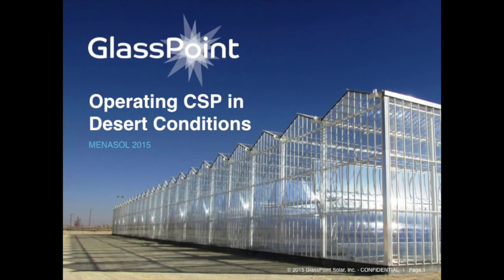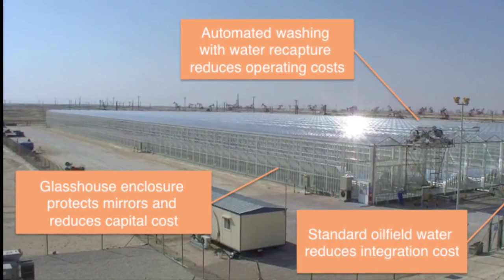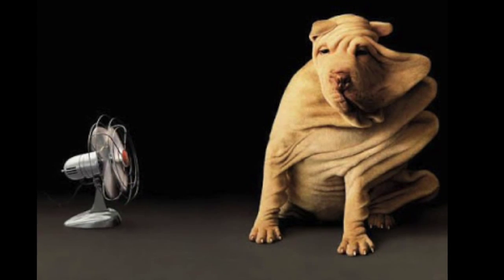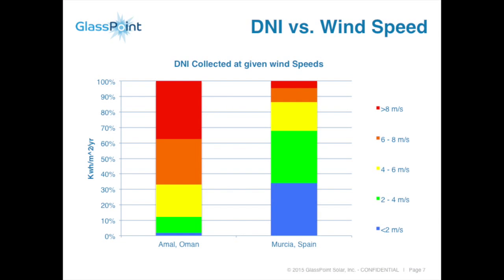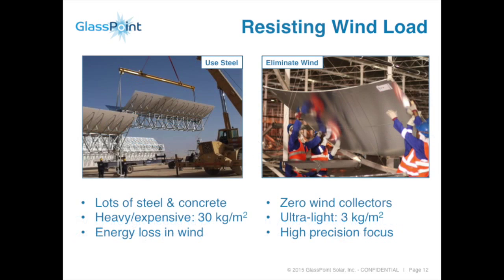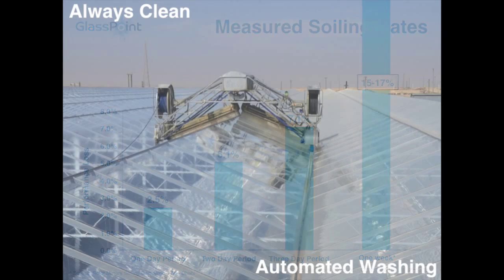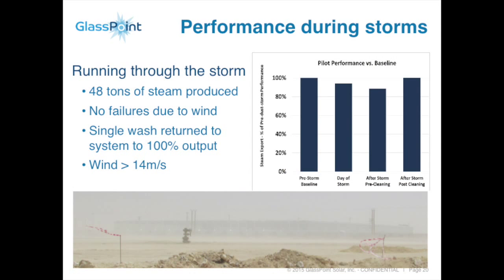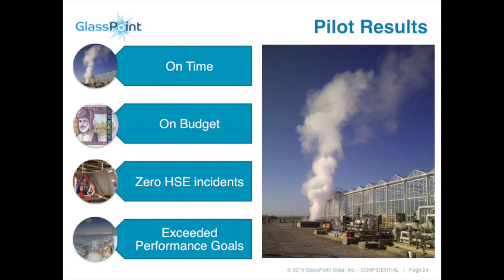Operating Concentrated Solar Power in Deserts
An introduction to GlassPoint's award-winning glasshouse technology.

In the the past, generating solar power in the desert was made more difficult by dust, which would quickly cover solar panels and hamper their effectiveness. Glasspoint has found a unique, cost effective way of utilizing solar panels in desert regions.